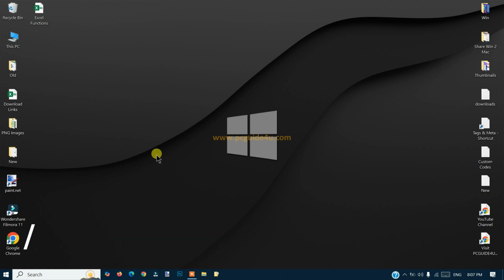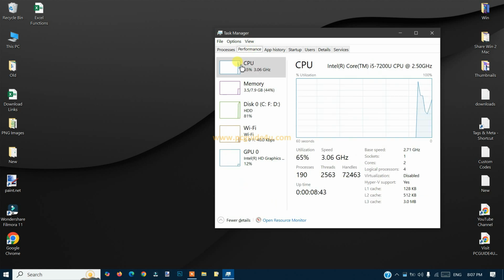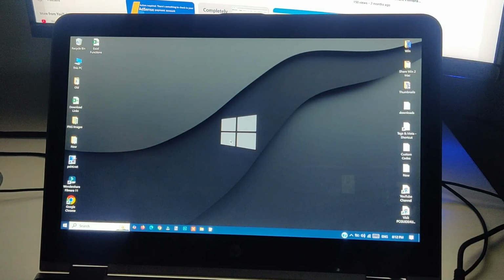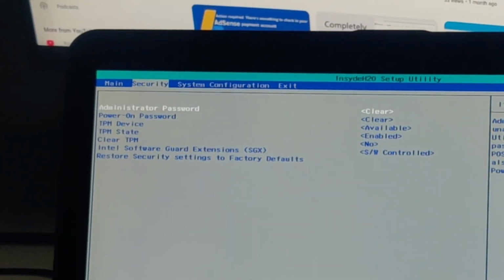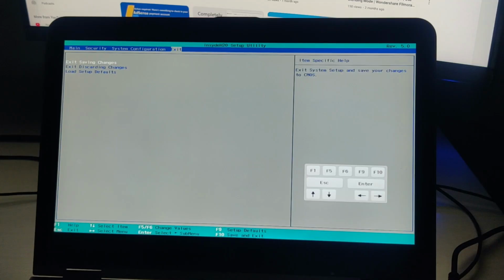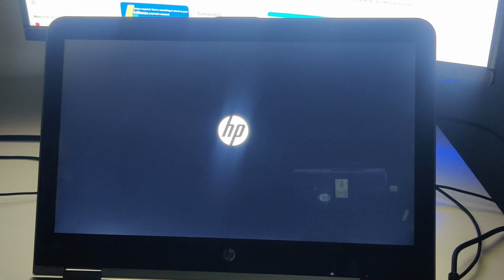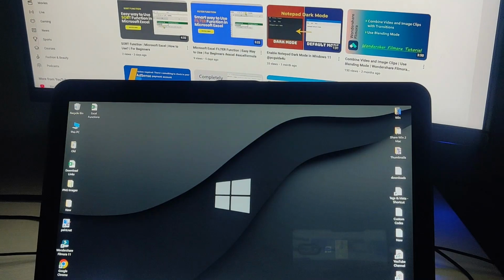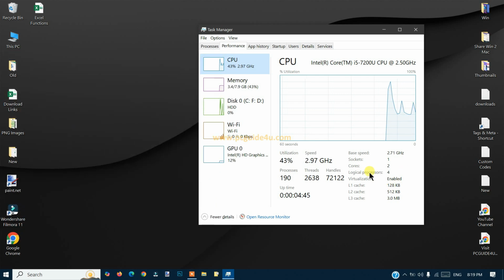Enable Virtualization on Your Computer (VT-x or AMD-V)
In certain situations, turning on virtualization in the computer BIOS or UEFI can be important since it gives access to hardware-level support for virtualization capabilities.

Both AMD and Intel's current CPUs come with virtualization extensions (AMD-V or Intel VT-x), but the BIOS/UEFI frequently disables these functionalities by default. By enabling them, vital functionality that helps a variety of workloads and applications is unlocked.

Why is it important to turn on Virtualization in BIOS?

1. Enables Virtual Machine (VM) support
2. Required for Emulators: Gaming enhancements
3. Optimizes system performance
4. Supports advanced Operating System features